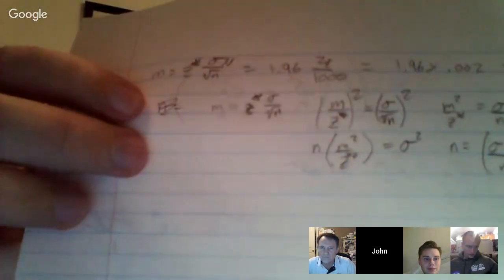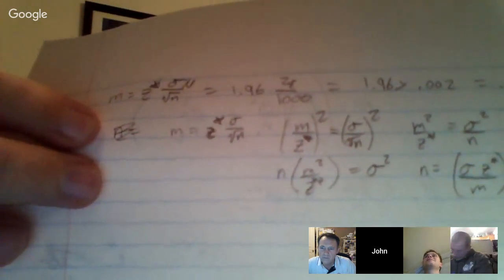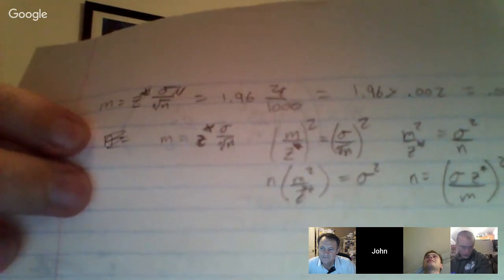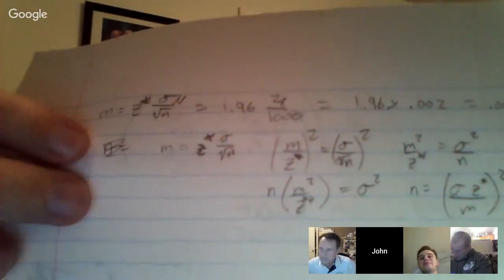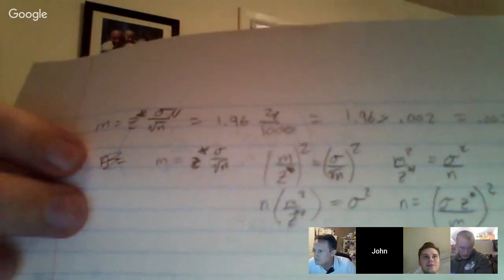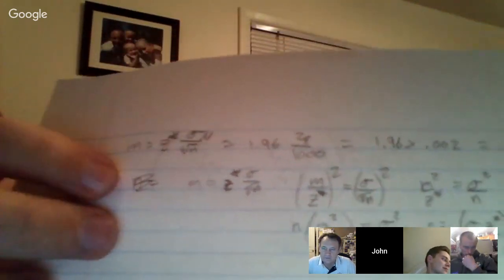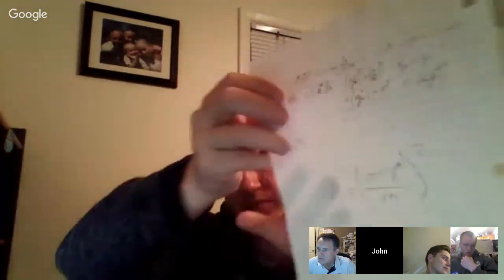Lesson 15 Group Meeting